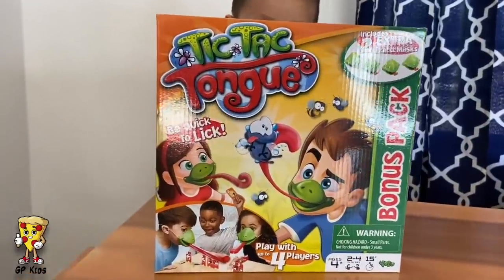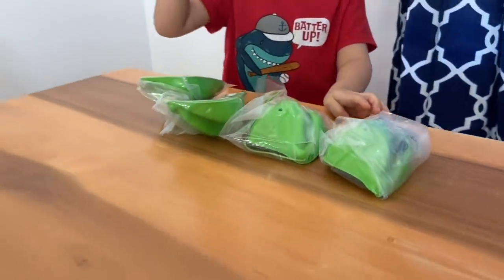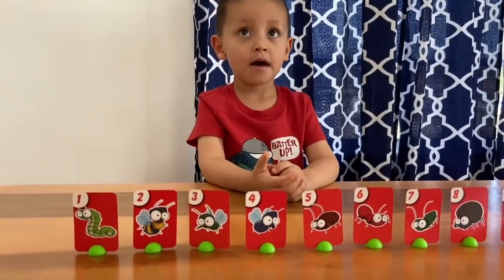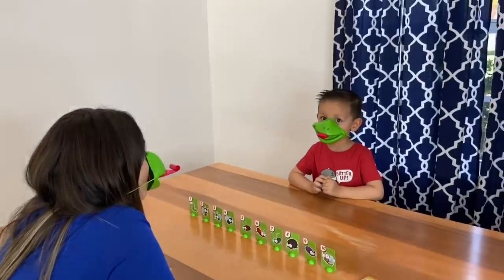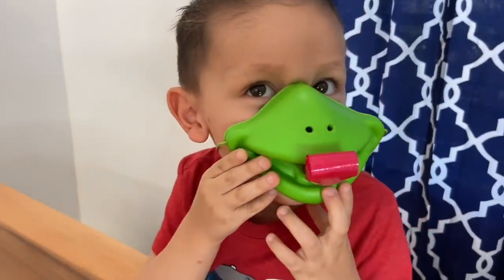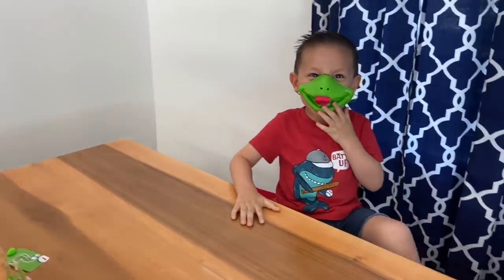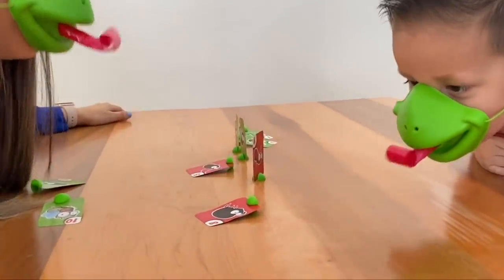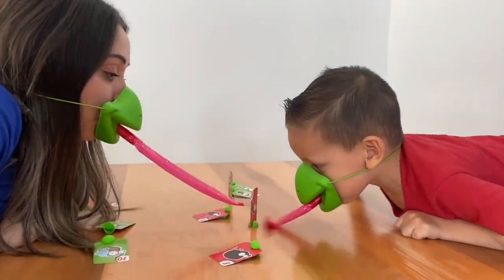Tic Tac Tongue Game with Lizard Mask and Custom Green Jeep Wrangler | Family Toy Review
Gio plays the Tic Tac Tongue Game with Lizard Mask with Mommy and Daddy. Great family fun game to play with the whole family, Tic Tac Tongue Game was one of our favorites! Gio was able to count and explain each insect and use his new lizard mask. After he goes outside to give his mom a gift and play with his custom Green Jeep Wrangler outside with his dad. Family Toy Review.